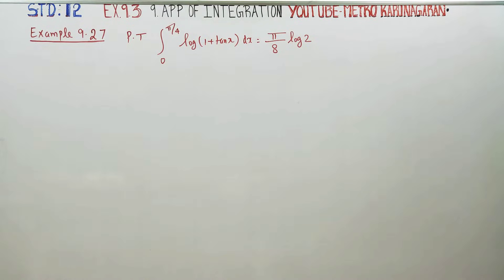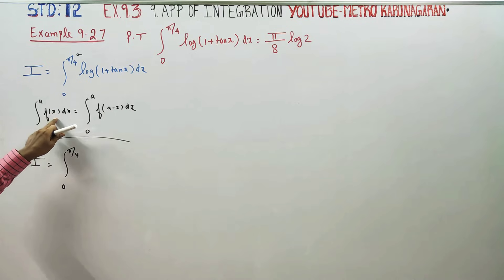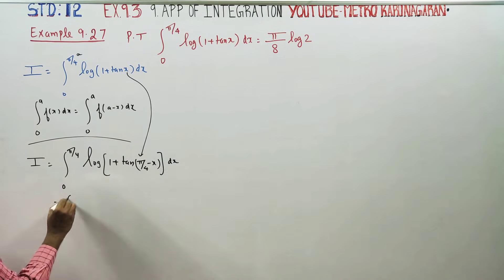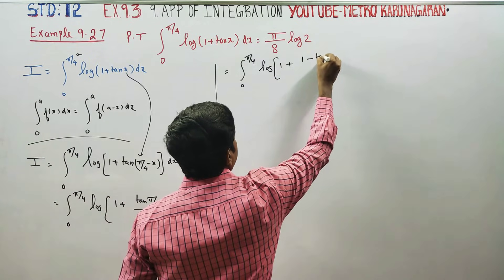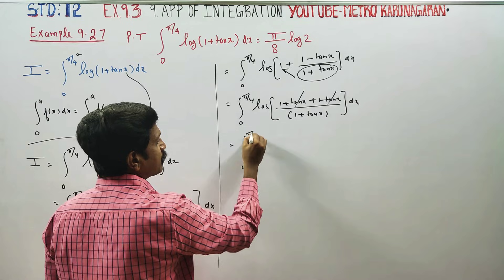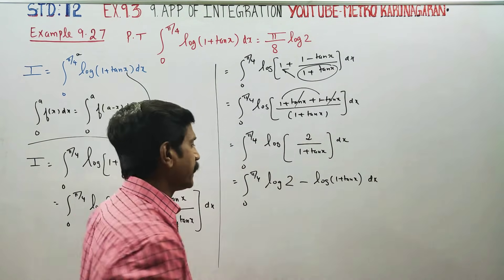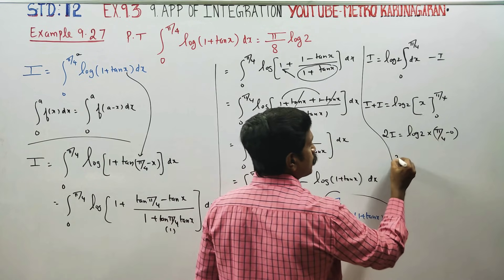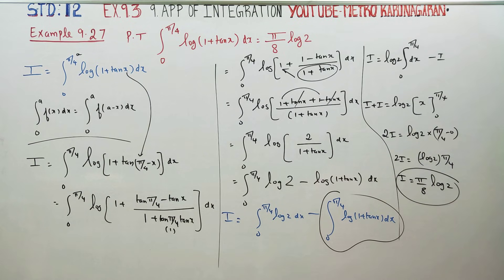12th Std Maths Example 9.27 Prove that Integration over 0 to π/4 log(1+tanx) dx = π/8 log2